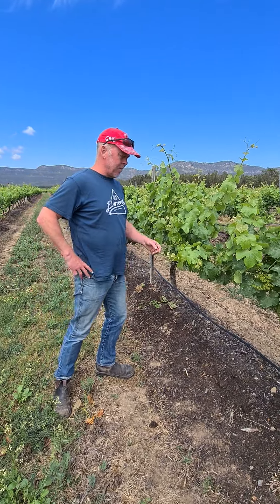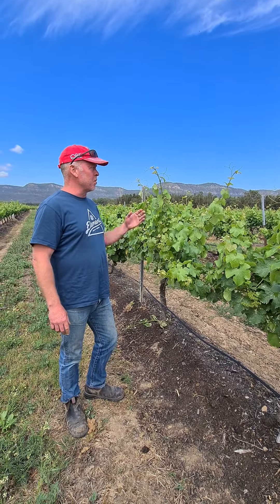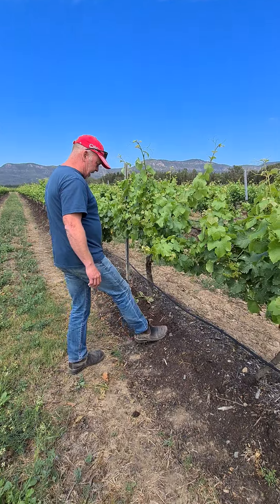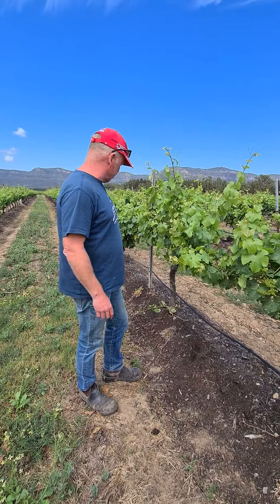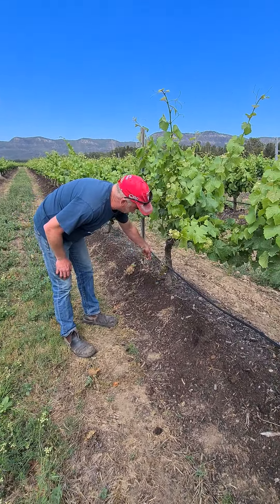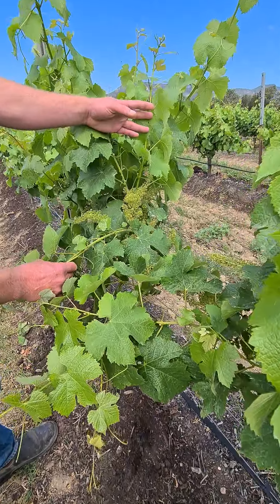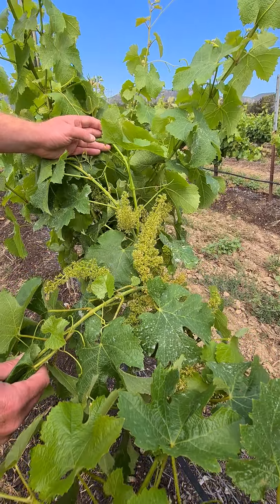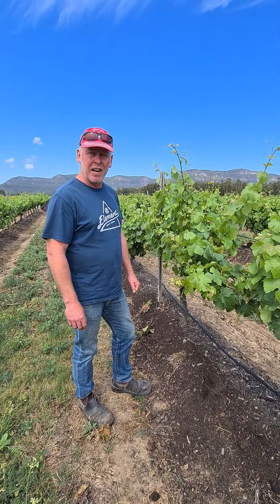Braemore Vineyard Update October 2020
Thommo gives an update from Braemore Vineyard.